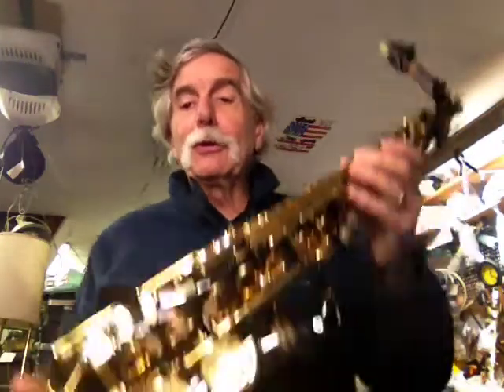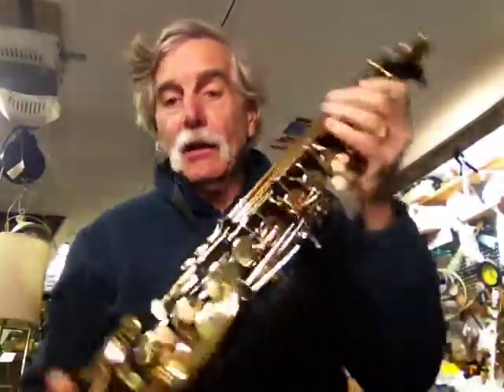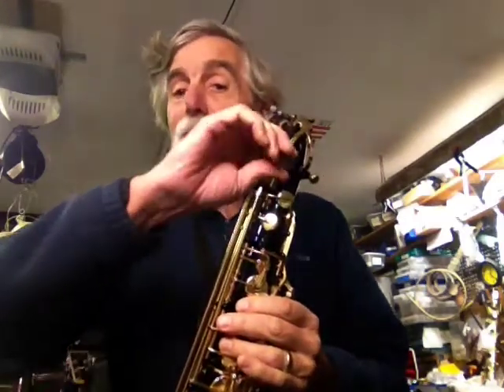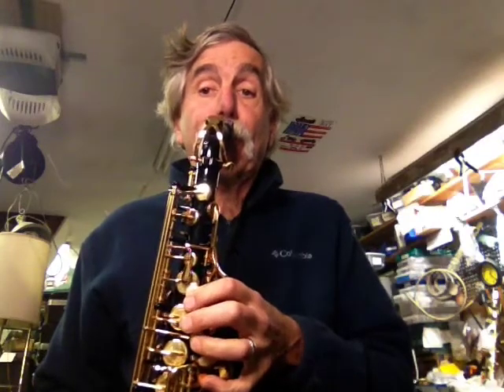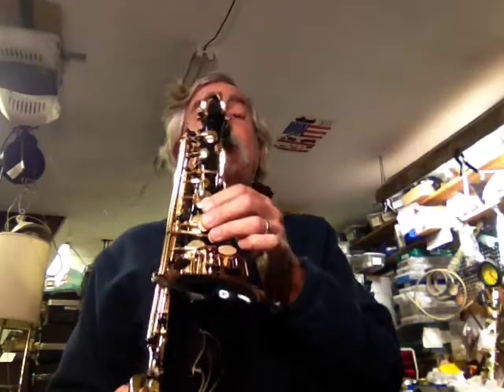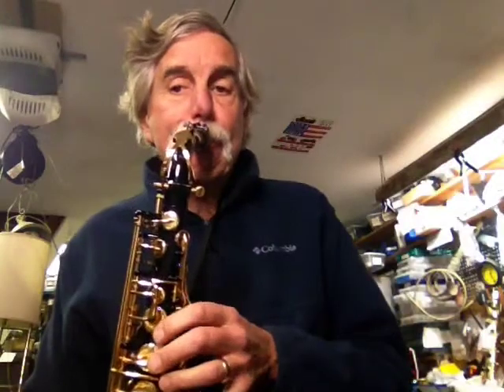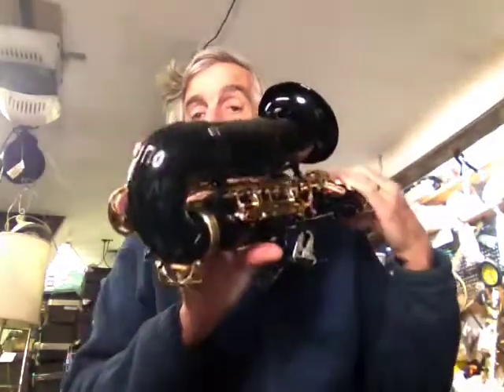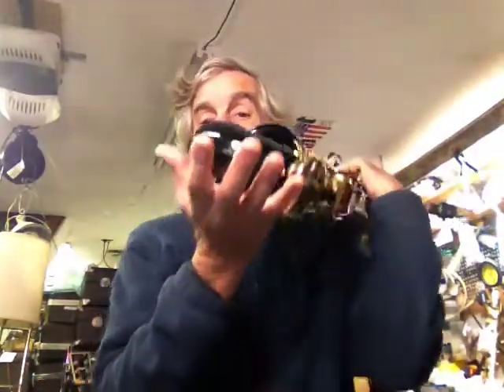Venus alto sax black lacquer demo